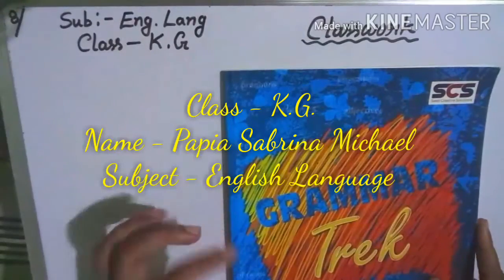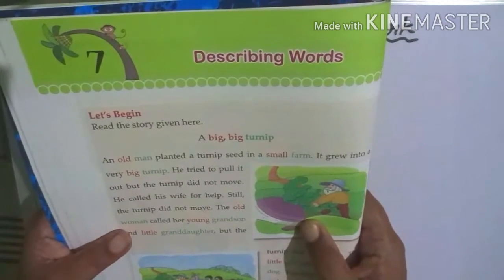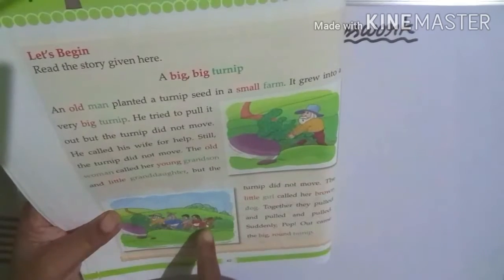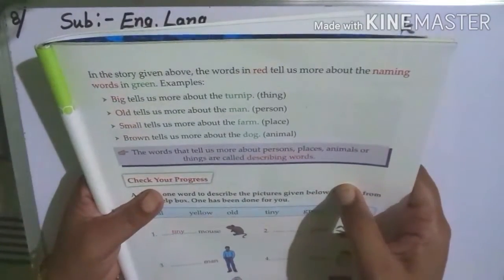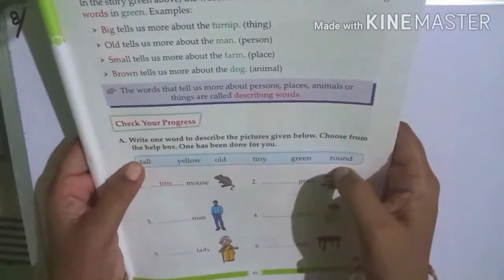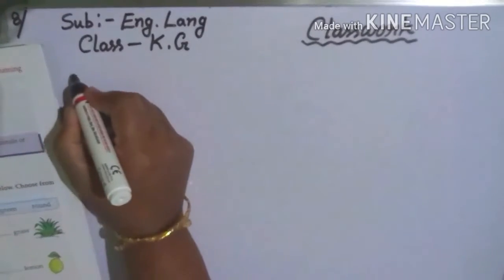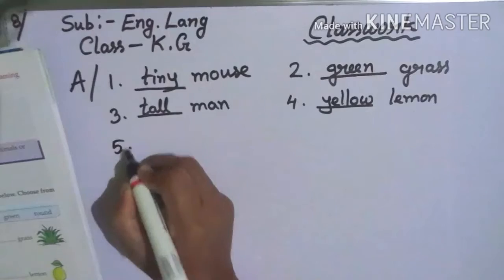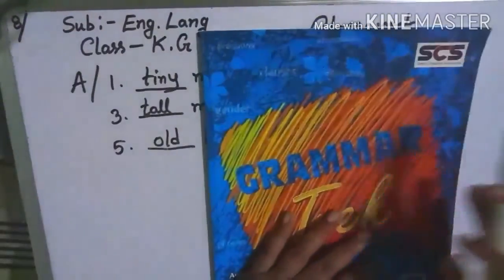Class- K.G English Language (Grammar Trek)(Day 81)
In this video l will teach English Language for the students of Kindergarten (K.G)from the book- Grammar Trek.l will be teaching the chapter 7,pages- 42,43.